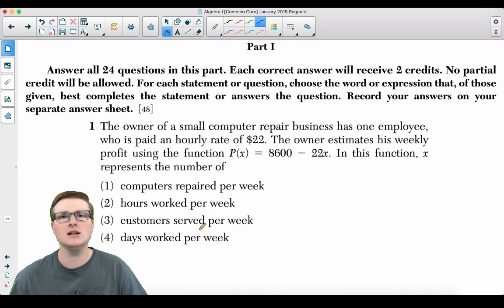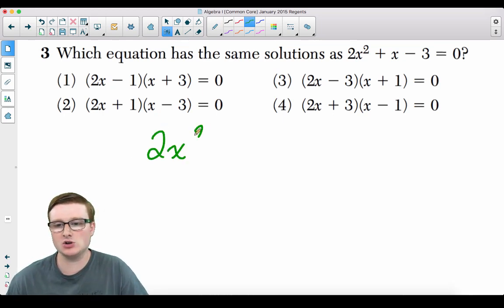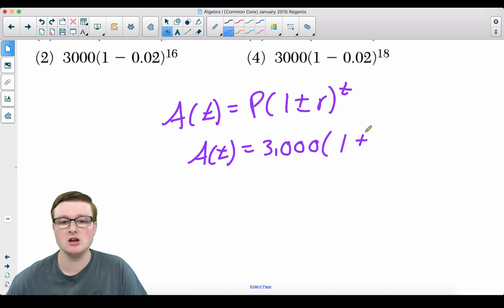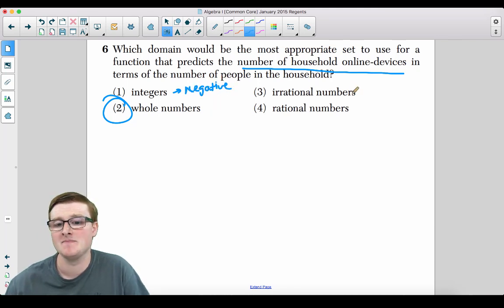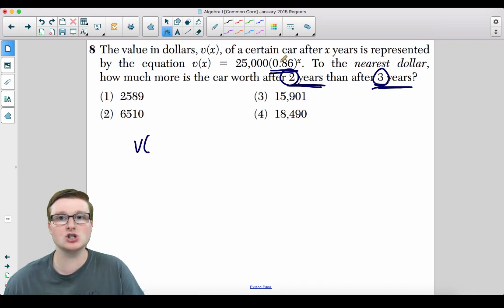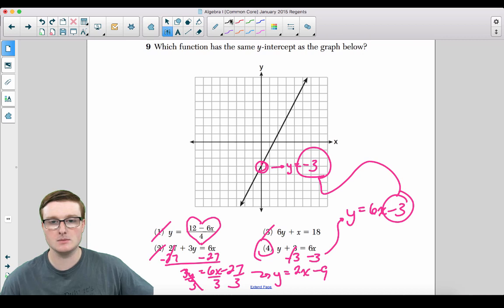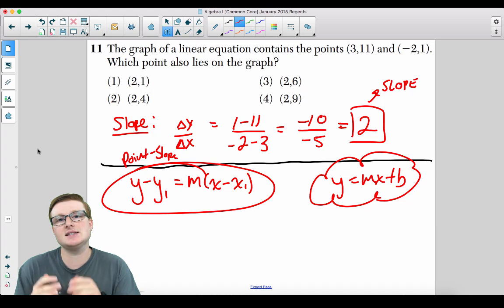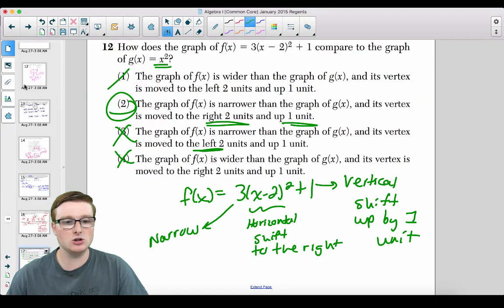NYS Algebra 1 [Common Core] January 2015 Regents Exam || Part 1 #'s 1-12 ANSWERS